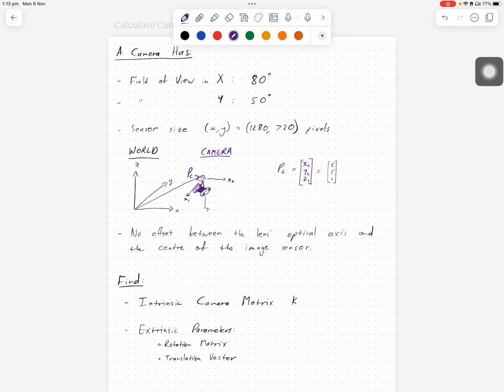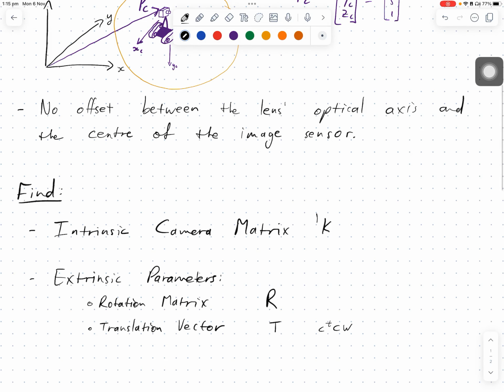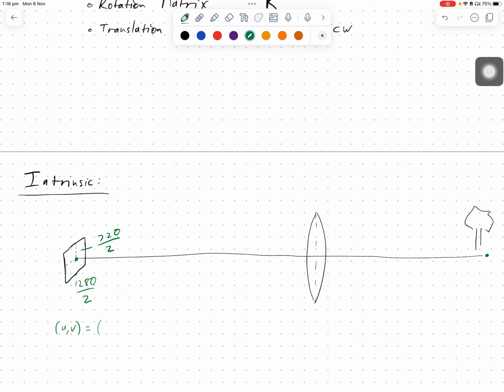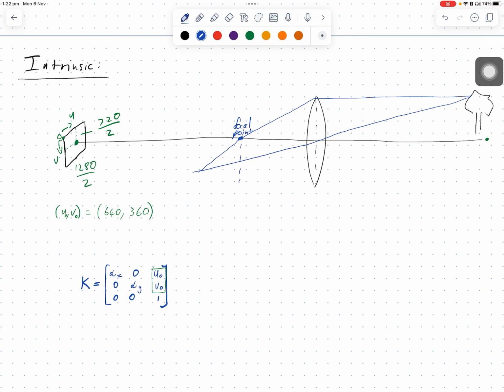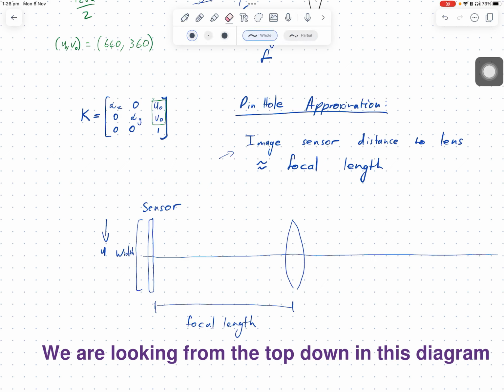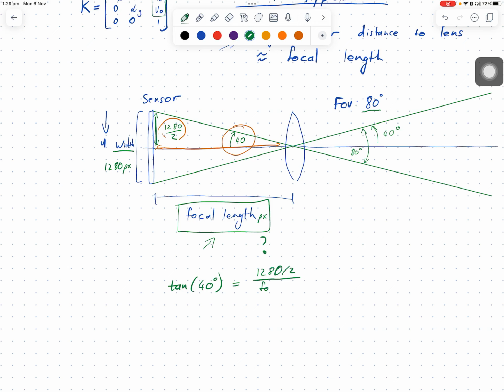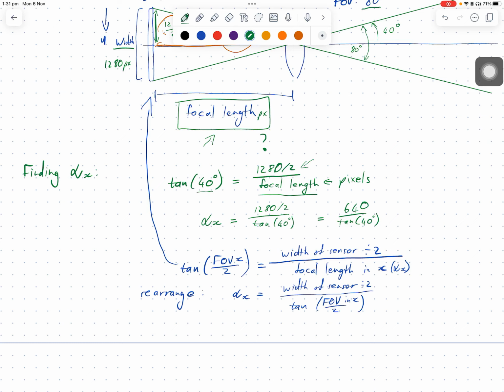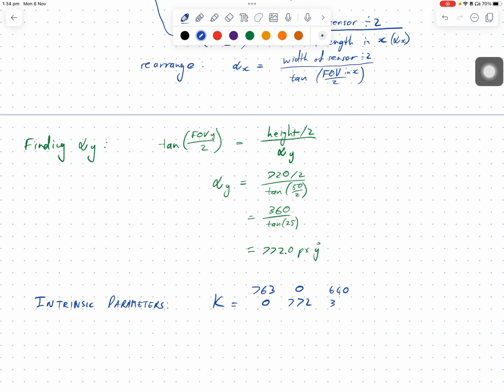Find Intrinsic Camera Parameters: Robotics Worked Example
A quick example of how to find the matrix of intrinsic camera parameters from field of view and image sensor pixel numbers in cases where the pinhole approximation applies :)